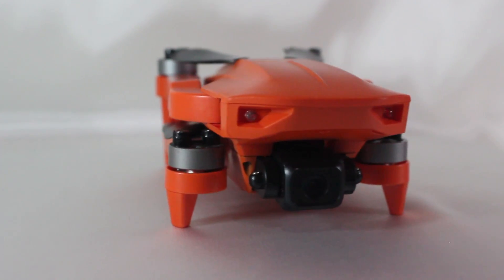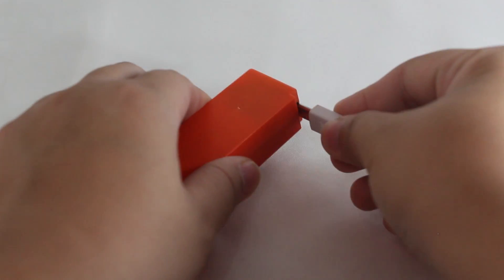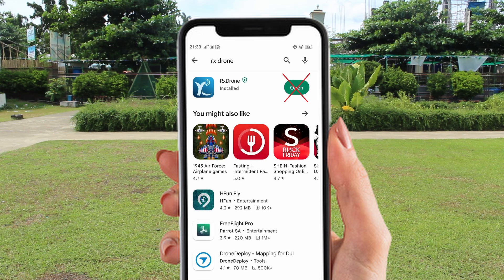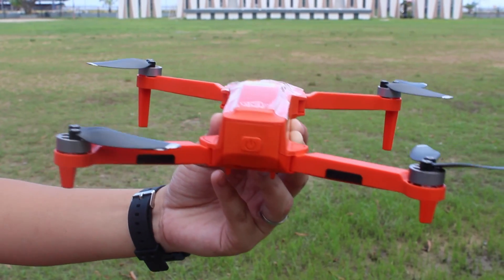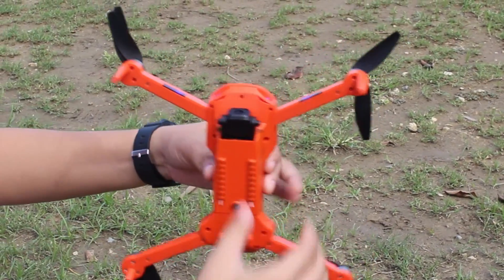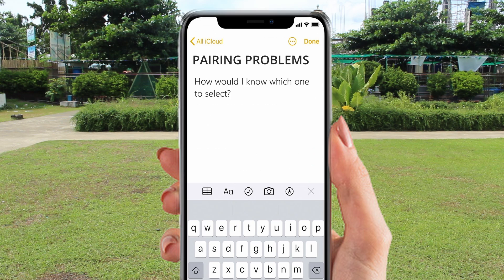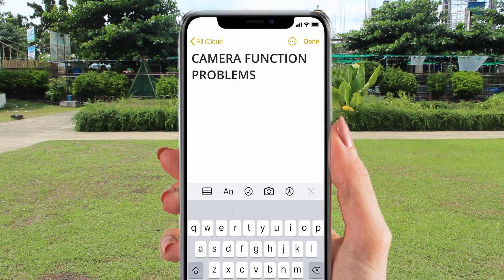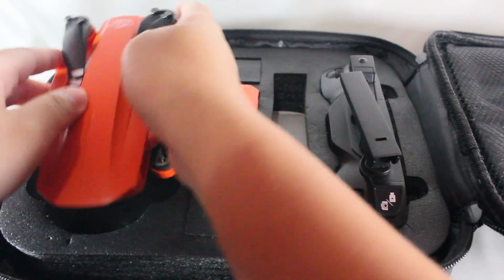The Bigly Brothers e59 Delta orange Mark II drone tutorial video